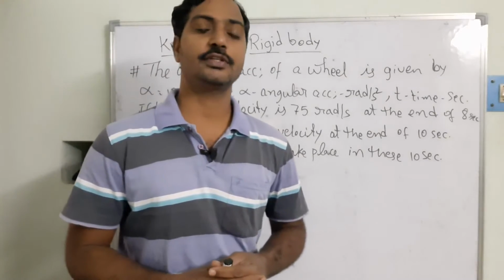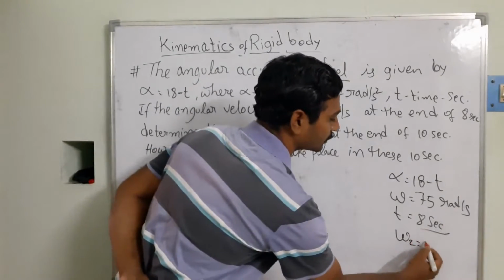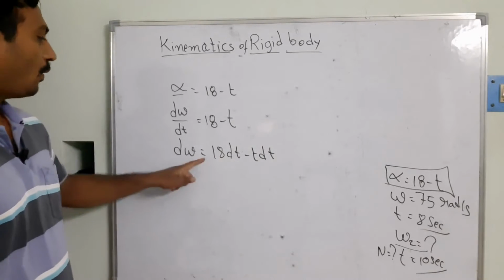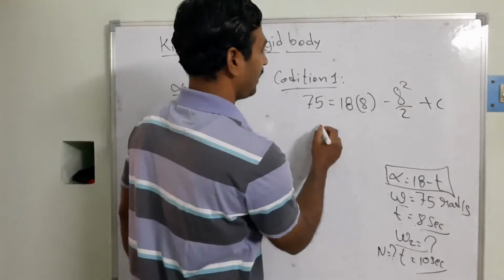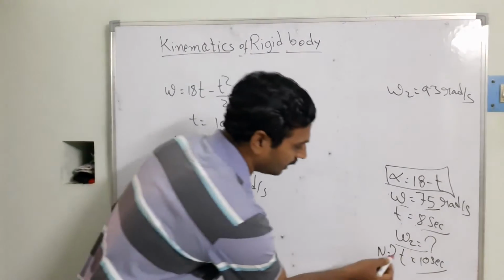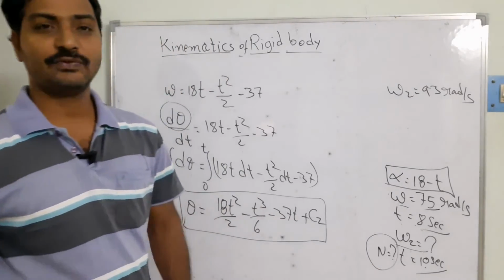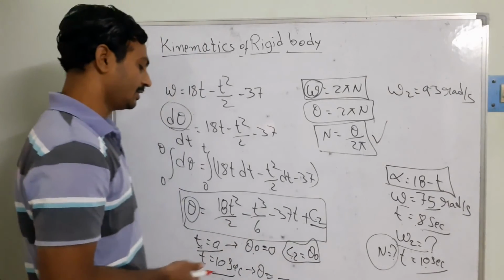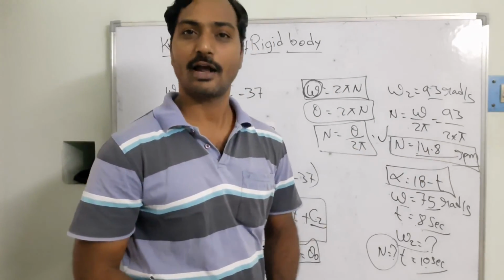Lecture 109: Wheel Rotational Motion Numerical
As we know that wheels meant to design to rotate about a fixed point in order to fulfill the required task. The same phenomenon are widely applicable in gears, pulleys, automobile wheels and etc. This video lecture will give a practice on rotating wheels and what are the parameters can determine from the known data.